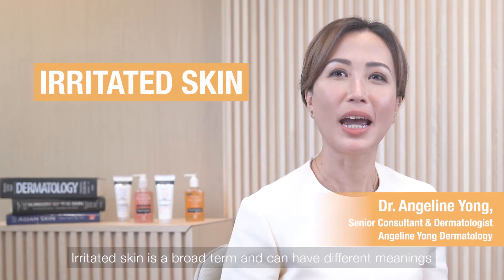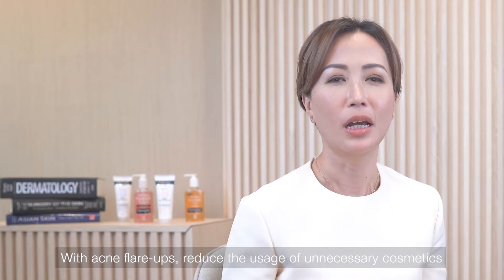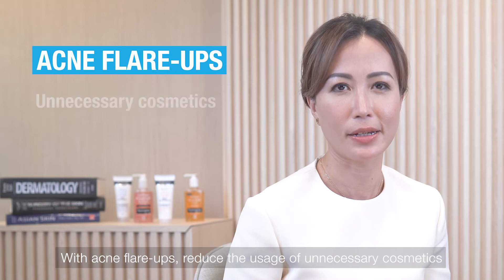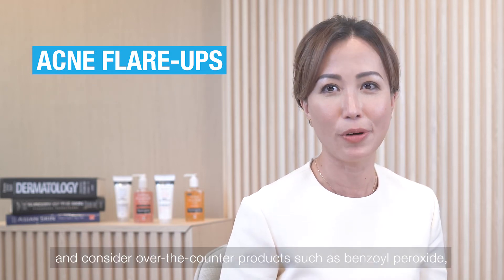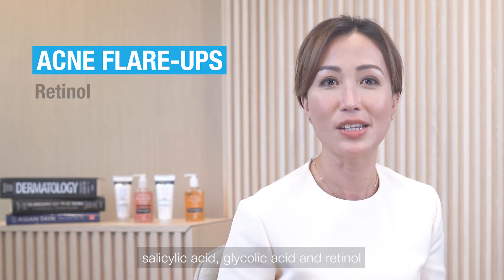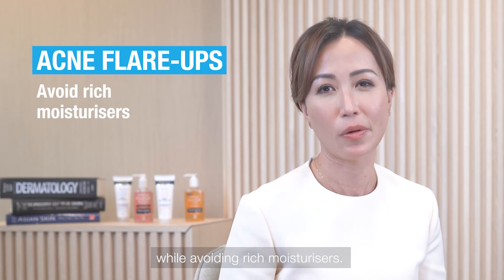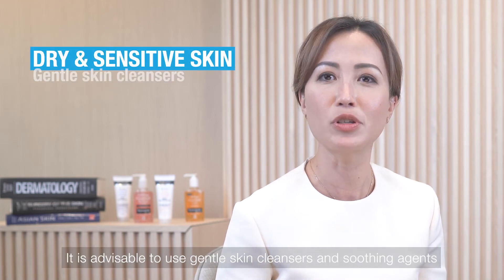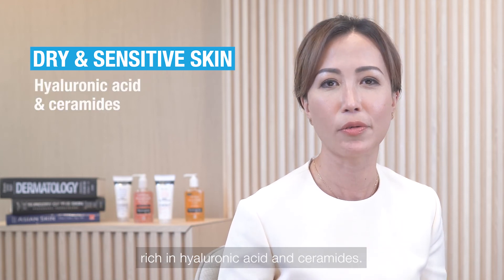How to manage irritated skin with acne flare-ups, redness and itchiness?